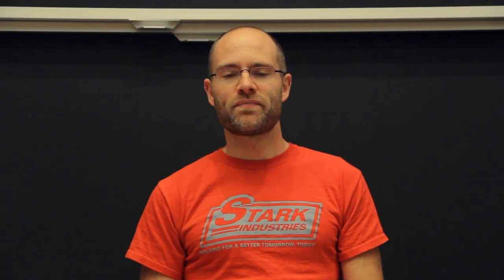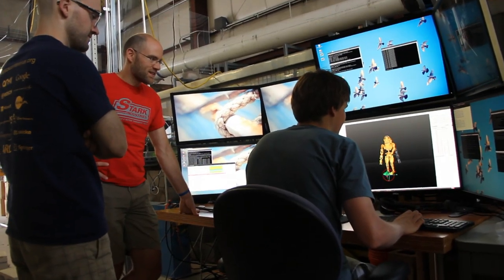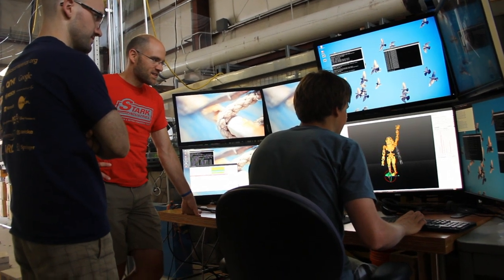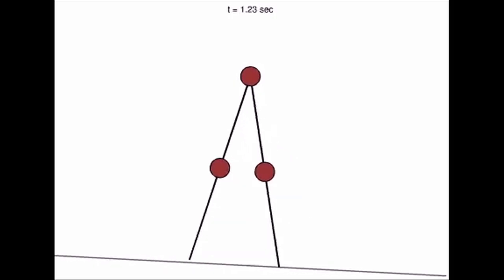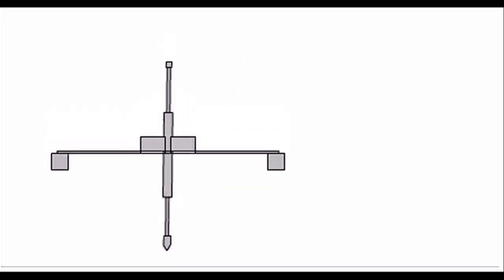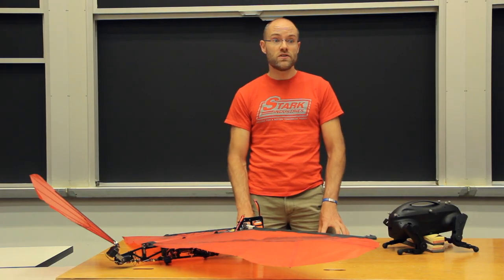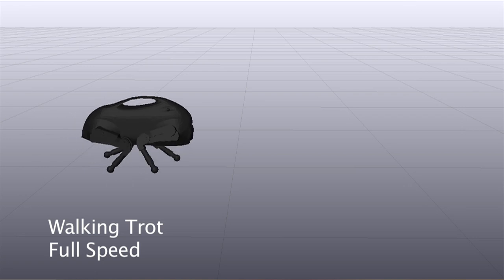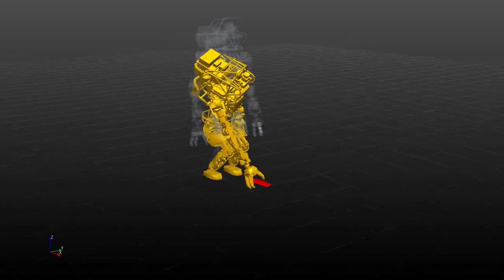Course info video for 6832x: Underactuated Robotics